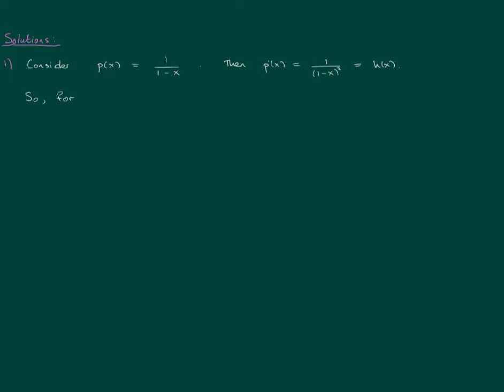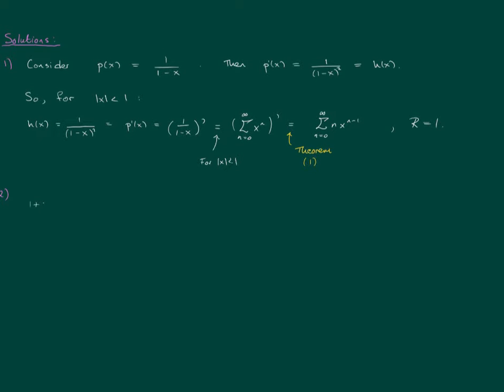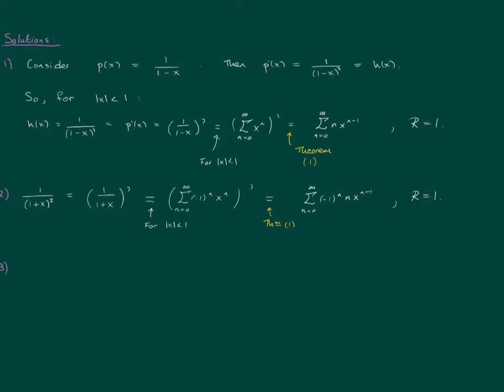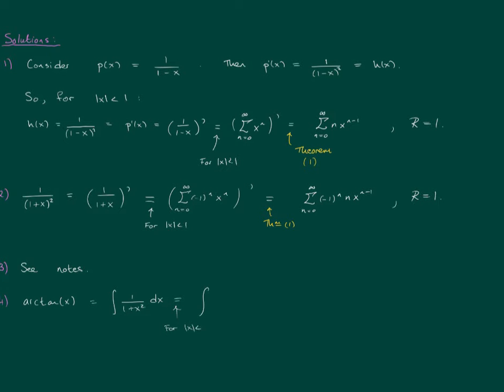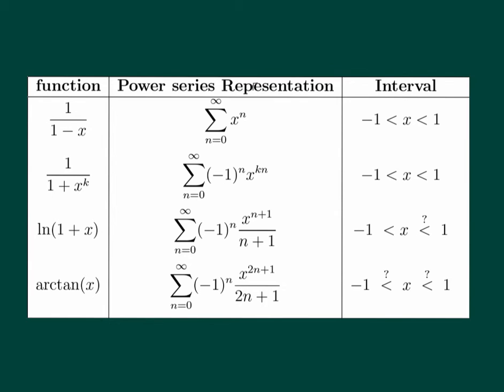Lecture C: V9 Examples Differentiation and Integration of PS